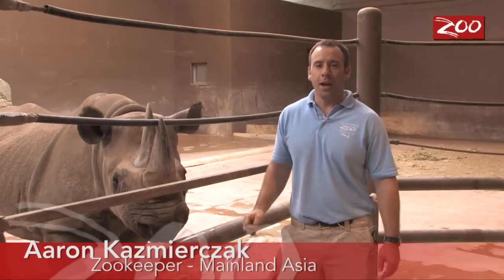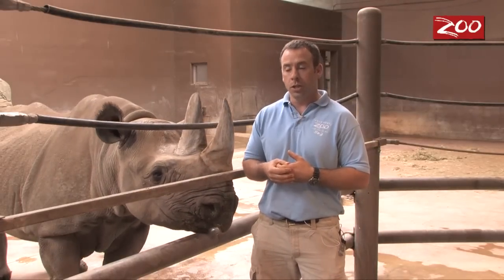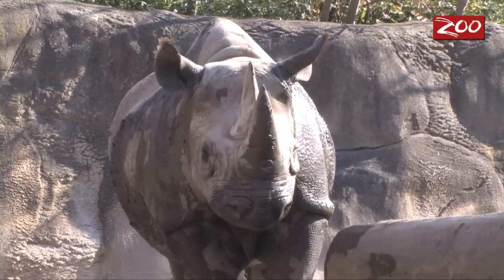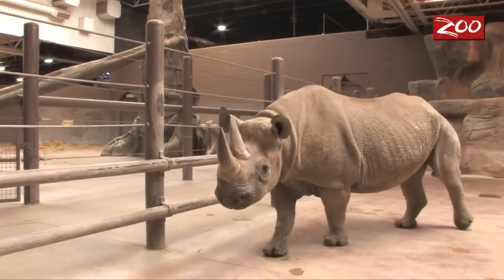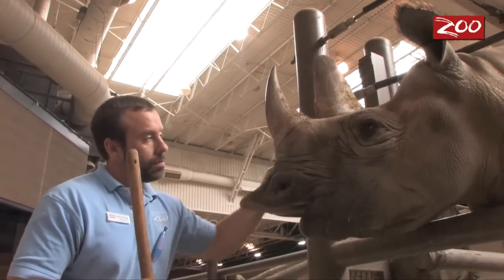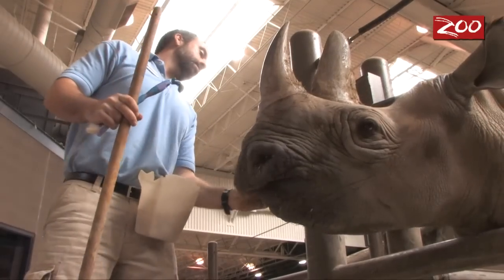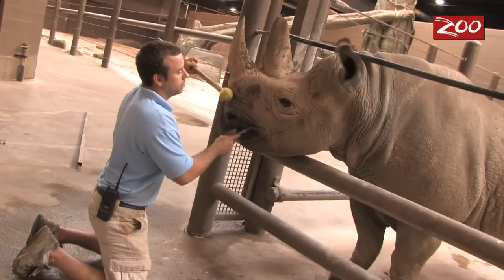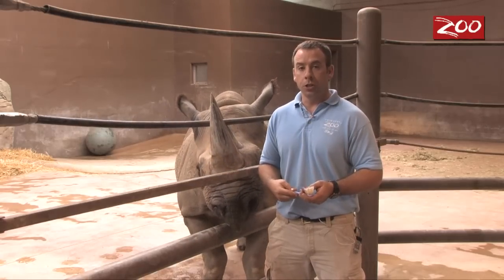Open up and say "ahhhh"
Ask anyone and theyll tell you  going to the dentist for a toothache is one of the least fun things you can do. Thats why were taught to brush and floss our teeth and eat foods that help to keep our teeth strong and healthy. And you know what? The Zoo does the same thing for our animals, too! From bats to bears, the Zoos animal care staff works to include healthy food and treats that will strengthen and clean our animals teeth. Every once in awhile, though, they have take a more hands-on approach. So, just how do they get a rhinoceros to open up and say Ahhhh? Zookeeper Aaron Kazmiersak explains

The Columbus Zoo and Aquarium is 363 days of the year 9 a.m. to 6 p.m. from Memorial Day weekend through Labor Day, and 9 a.m. to 5 p.m. after Labor Day. General admission is $12 for adults, $7 for children ages 2 to 9 and seniors 60+. Children under 2 and Columbus Zoo members are free. The Zoo was named the #1 Zoo in America by USA Travel Guide and is accredited by the Association of Zoos and Aquariums (AZA.) For more information and to purchase advance Zoo admission tickets,